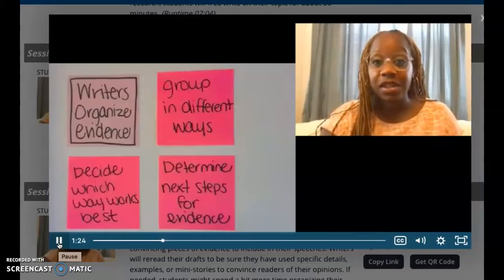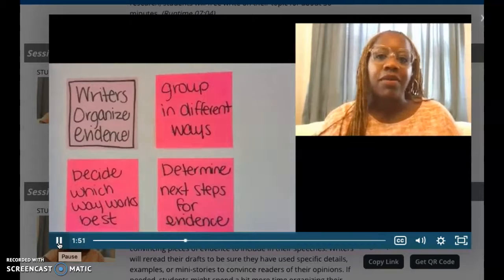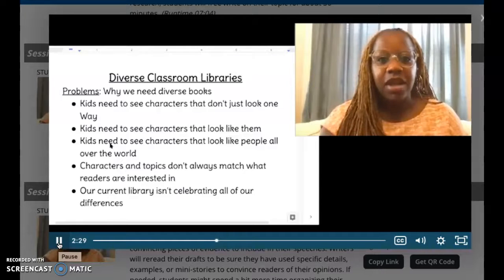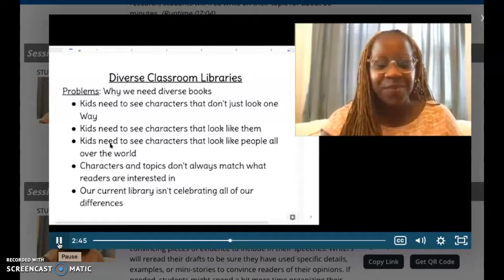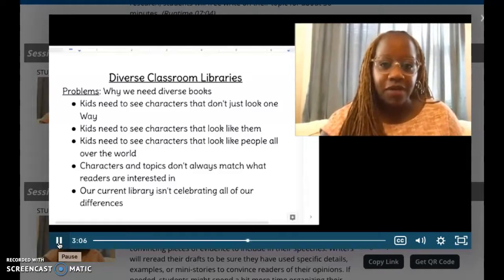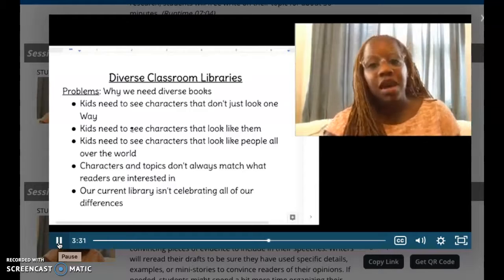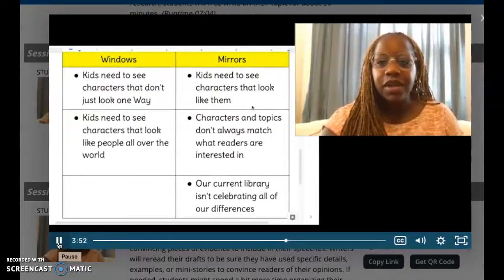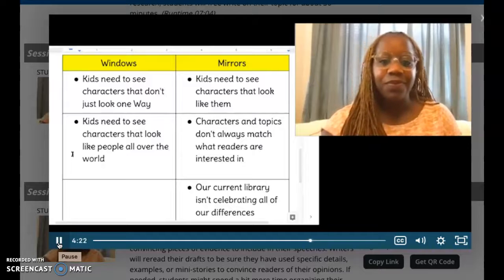WW Unit 3 Lesson 8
Organizing and Categorizing